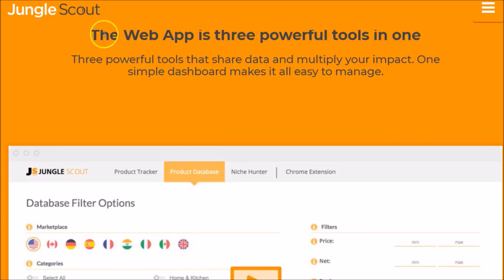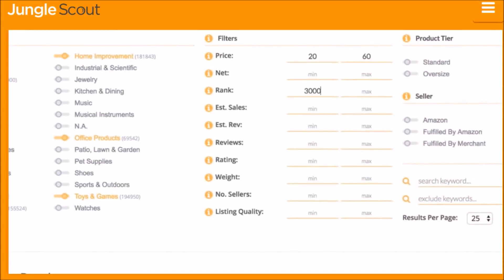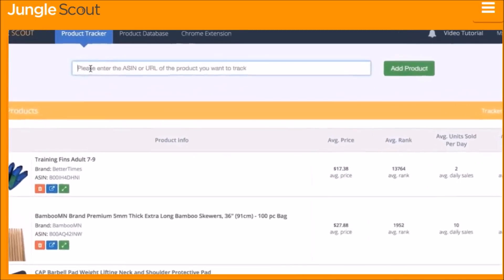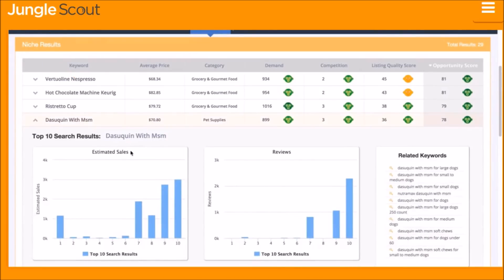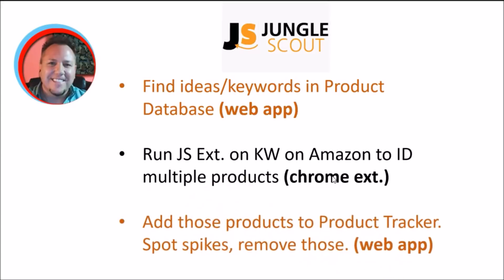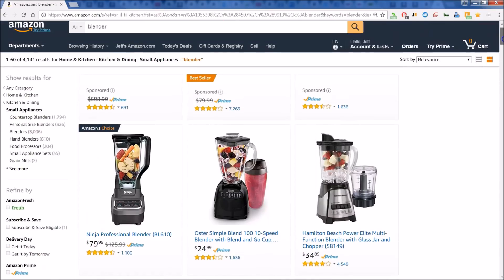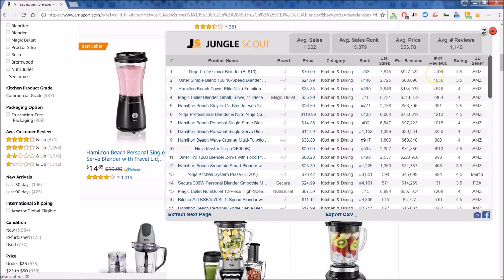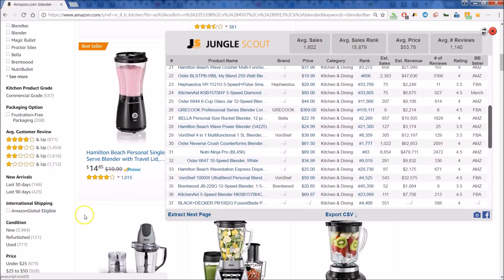Using Jungle Scout Product Database (2022)🏆 Product Tracker Tutorial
Amazon Research Tool for Amazon Sellers. Great for Amazon FBA.

By the way, as mentioned in the jungle scout review video clip above, you can also see if the seller has merchant status, fba status, or if the product is sold by amazon. Such helpful information and insights! As an aside, this channel is paid a small amount if you purchase with this link, at no extra cost to you.

Also, as far as the web app goes, you can actually choose to only use it as needed. The plans jungle scout offers are monthly, so once you find your product or products, you should be able to rely mainly on the jungle scout chrome extension lite. This is what is going to do the heavy lifting for you once you decide upon your product.

For example, if I did not have any products or trademarks of my own to private label, I would use Jungle Scout to locate new, specific products. I wouldn't look for categories. I would look for specific products.

Next, if I had my own trademark(s) or products, I would review jungle scout as a potential purchase for my business. Not this type of review, but more of a product demo for purchase consideration.

Why? I think if you took notice within this short video, Jungle Scout has the amazing insights you pretty much need to analyze various products and size up the competition.

Additionally, you can forecast the income potential for your product or products. Jungle Scout chrome lite extension offers quick access to relevant data for monthly sales and revenue for amazon sellers.

You should also know there is a Jungle Scout web app. I believe you will want to go for the business option, but check out the other options, as well. Starter may or may not work for you.